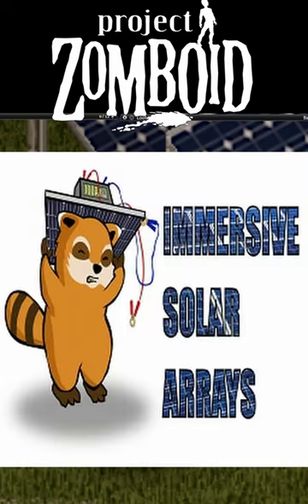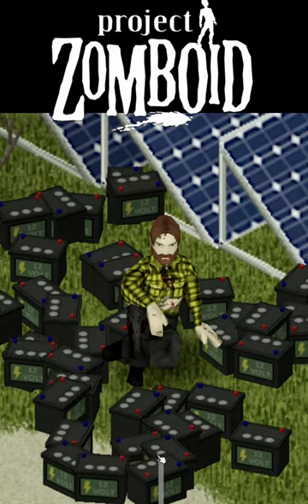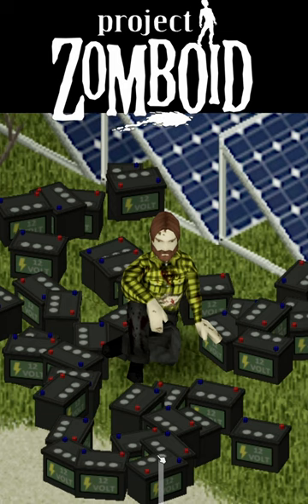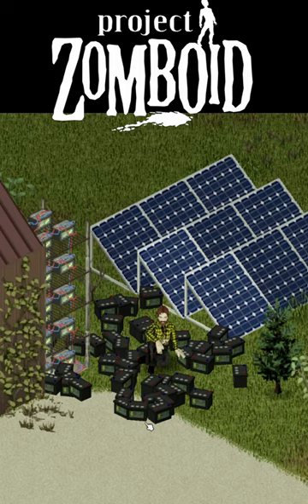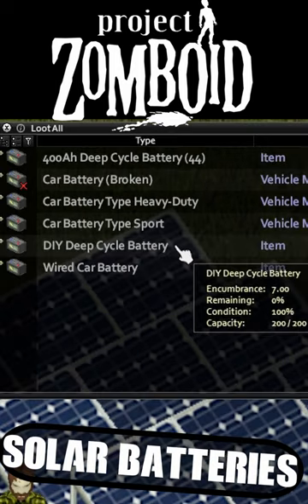SOLAR Batteries in Project Zomboid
Had a question from a viewer about how to solar in PZ!!

Controller I use!